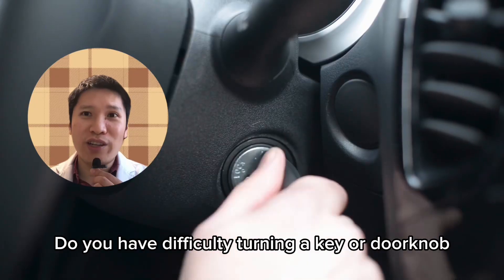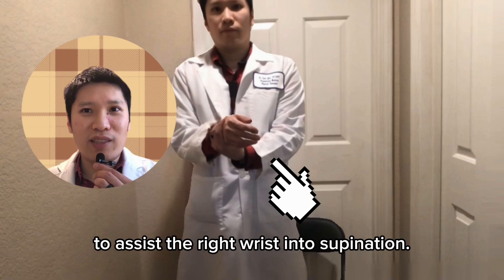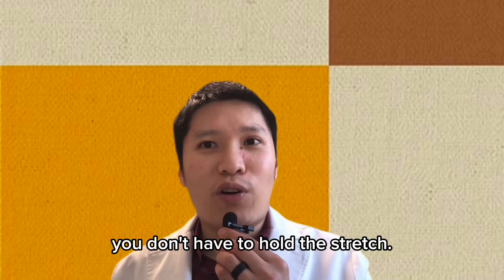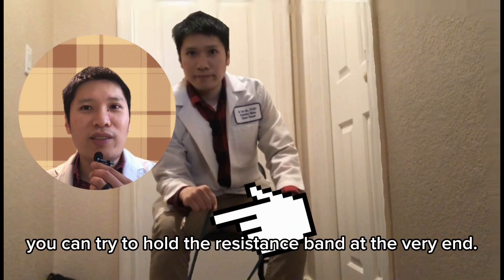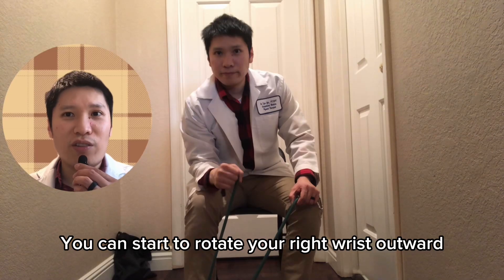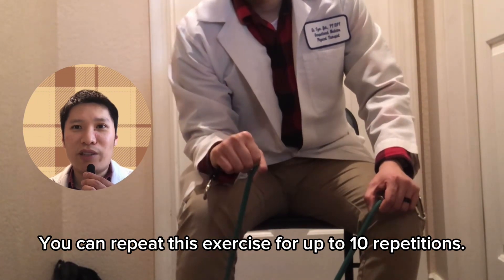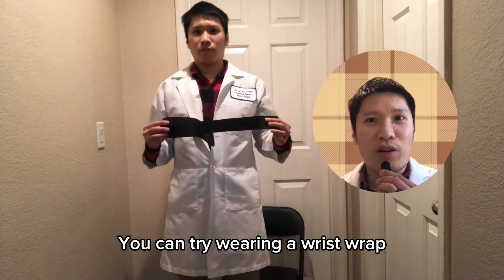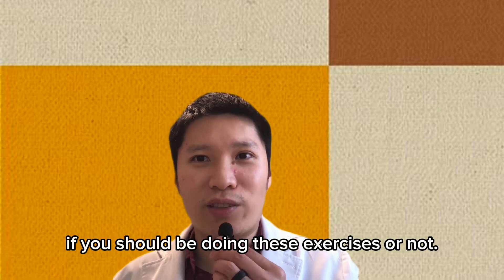Wrist Pain Turning Doorknob? Try These 2 Exercises!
Do you have difficulty turning keys or doorknobs? Maybe difficulty turning a screwdriver? If you do, you might have tightness or weakness of the wrist. Today I want to show you two exercises to help you have an easier time turning doorknobs/keys/screwdriver.

All footages used in this video are obtained from either Storyblocks or original footage.

Timecodes:
0:00 - Introduction
0:19 - First exercise
1:11 -  Second exercise
2:30 - Bonus tip

Resistance bar